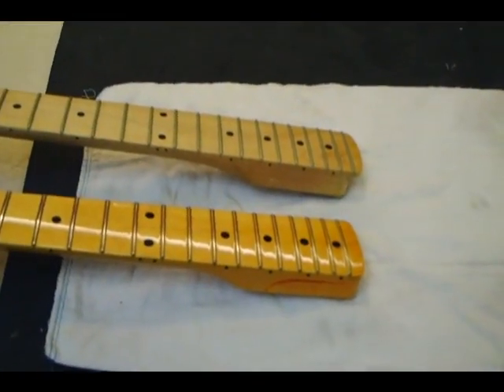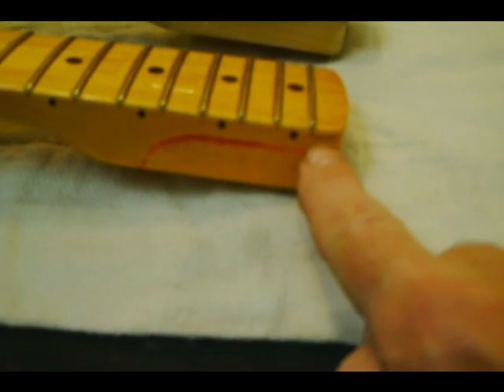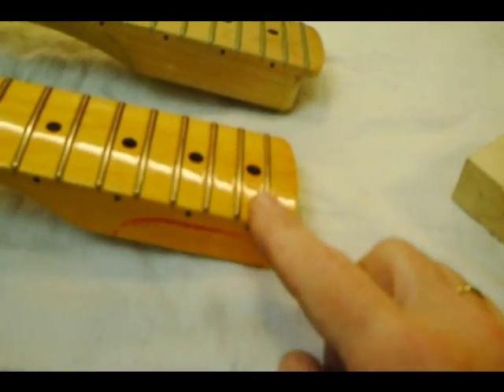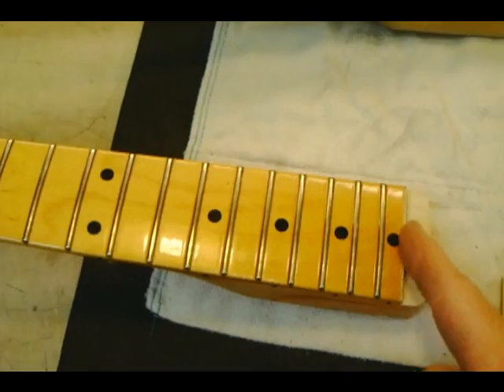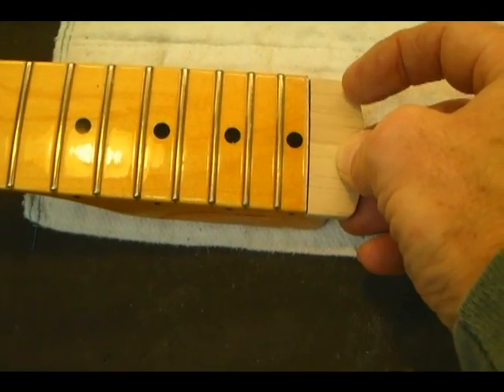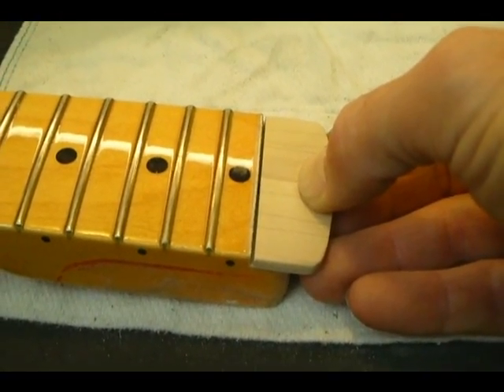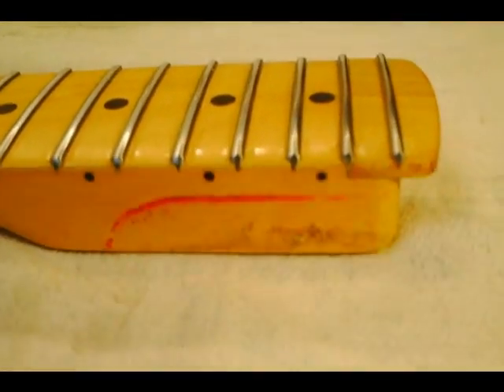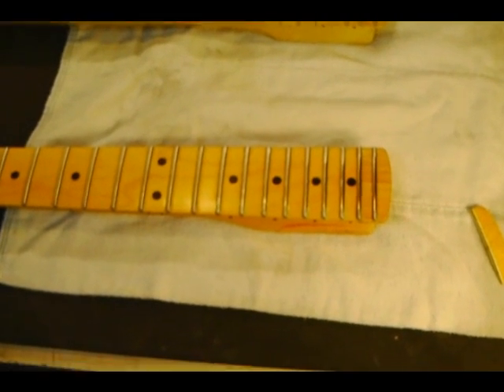Keith Holland Guitars Adding a 22nd Fret to a Guitar Neck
Keith Holland show the transformation of a neck from 21-22 frets.